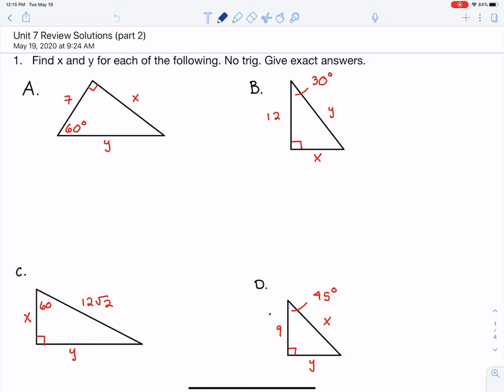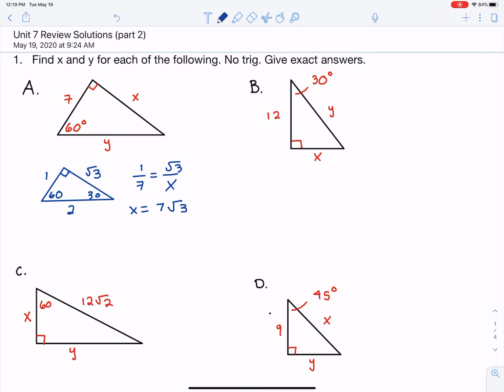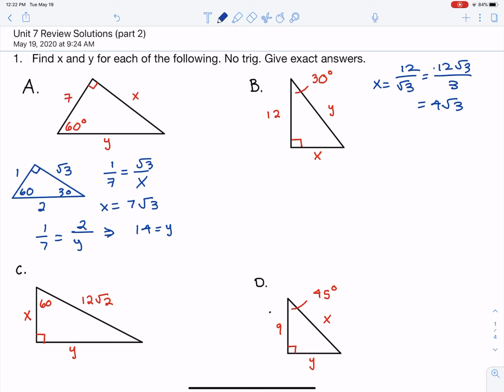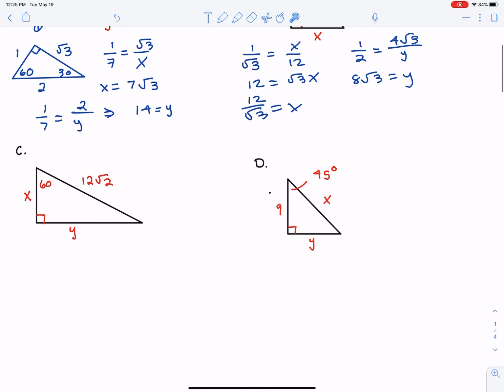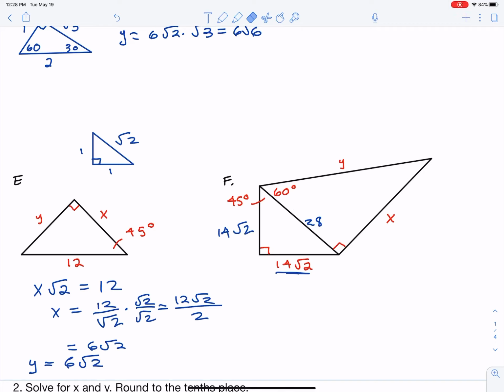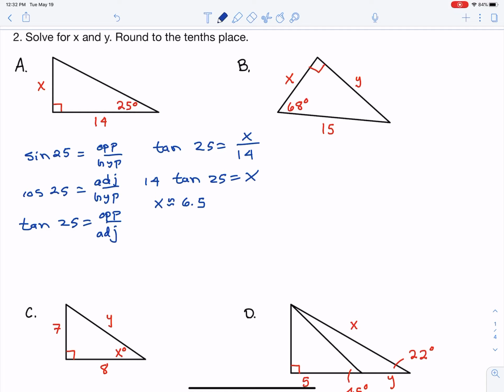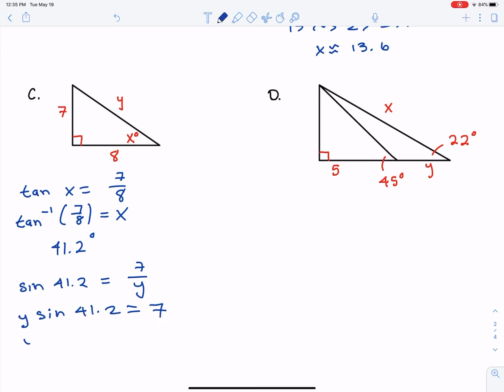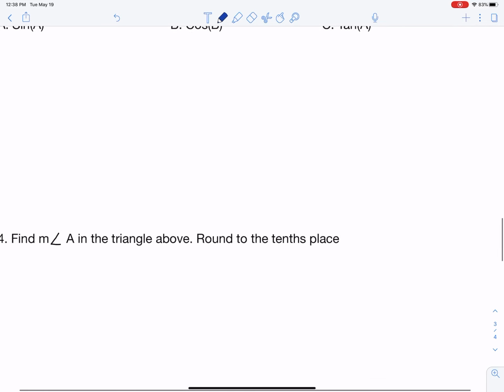Unit 7 Review 2 (part 1)